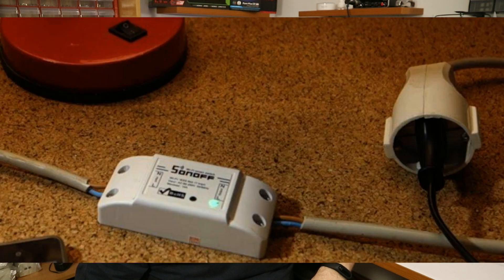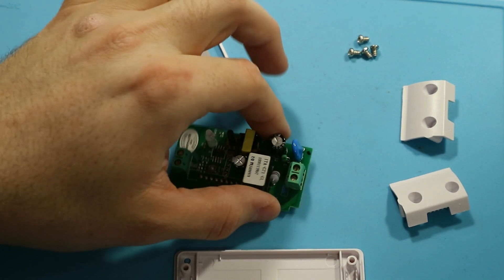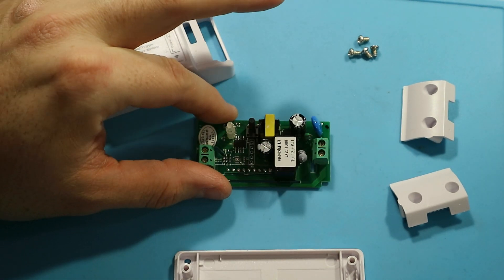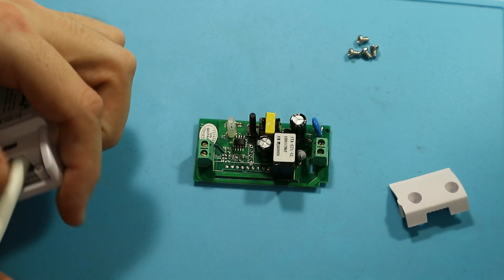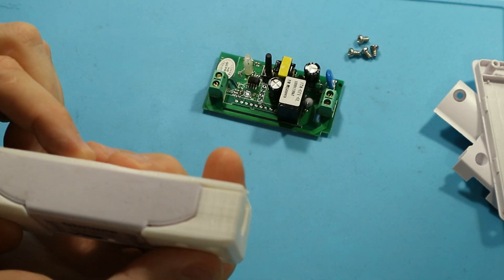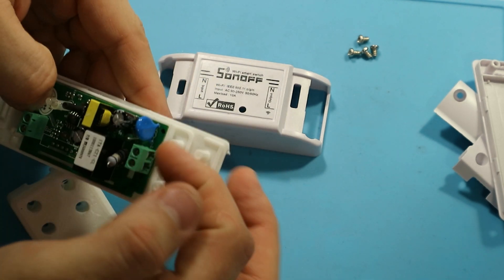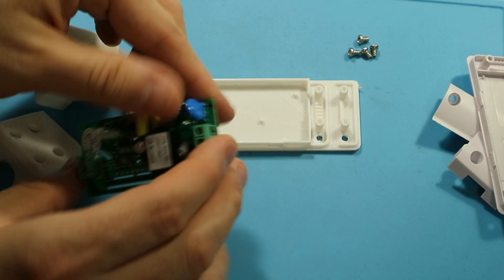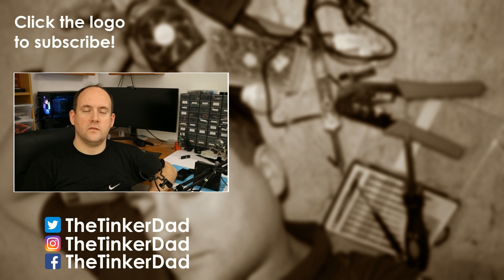Sonoff Basic - 3d Printed Custom Case and PROPER wiring!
In this video I'll show, how to *not* make a mistake of wiring Sonoff Basics with wrong cables or without the protective ground. Also, turns out there are really nice custom enclosures as well, like this one:

Also check out the social media for more info on this page, on what I do, etc: